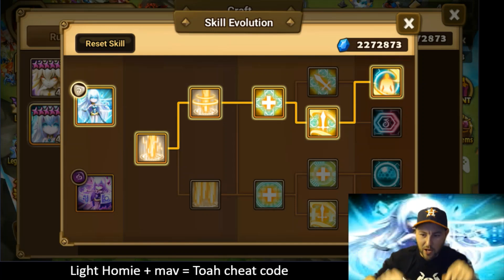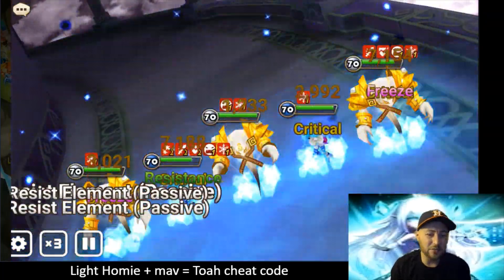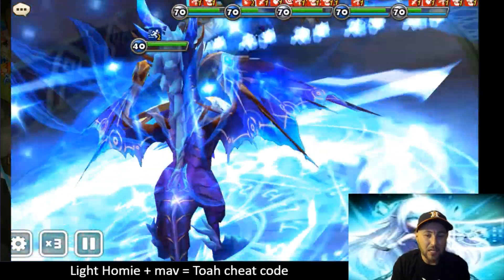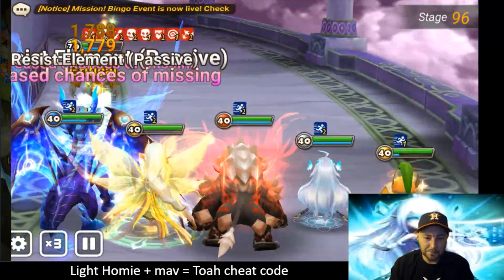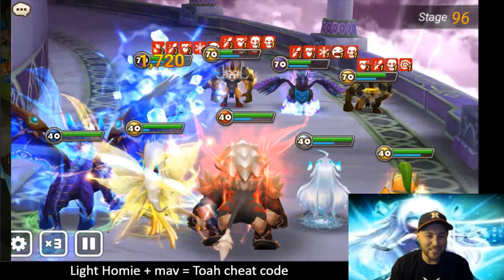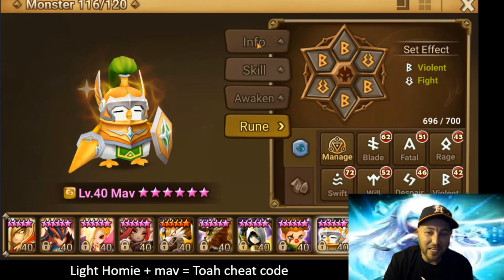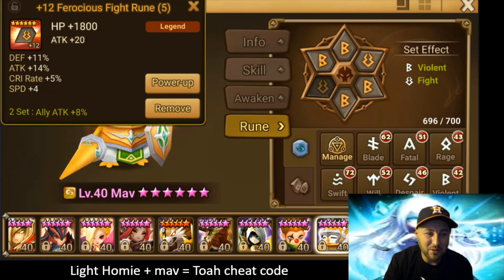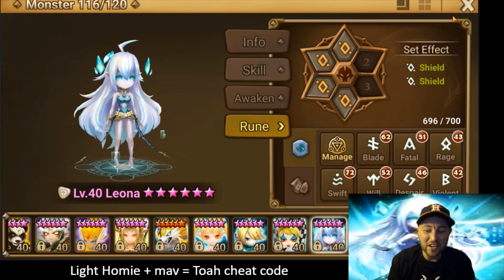MAV + light homie are like a TOAH cheat code! (Summoners War)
Showcase of Mav and the light homonculus doing TOAH!